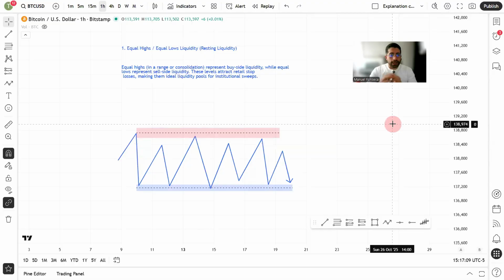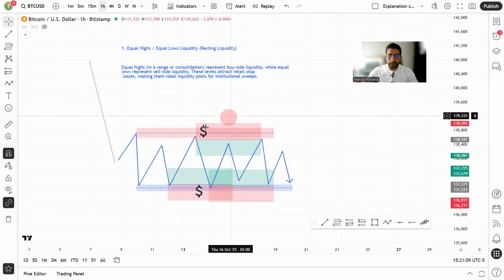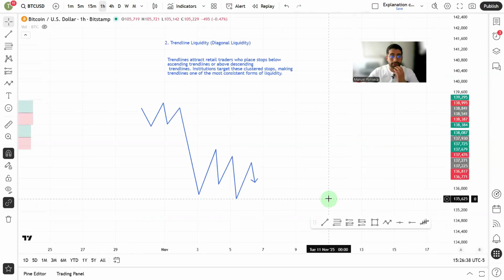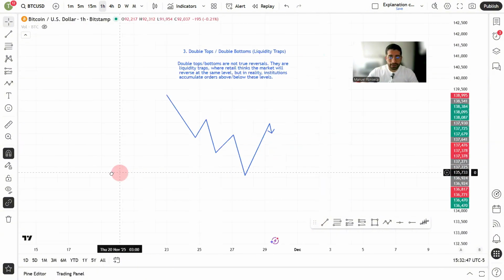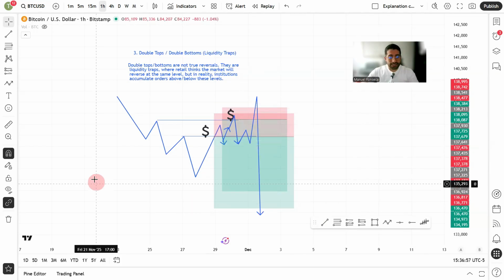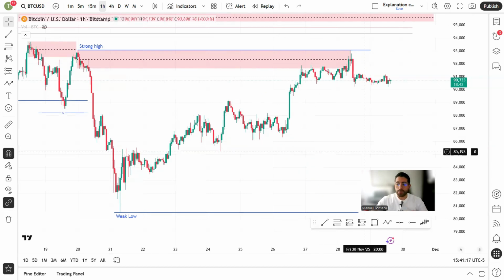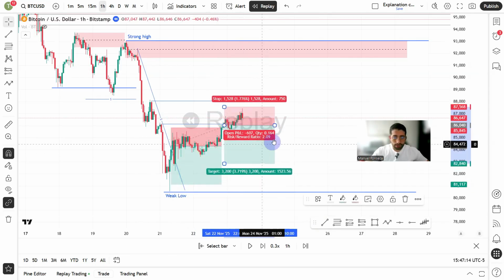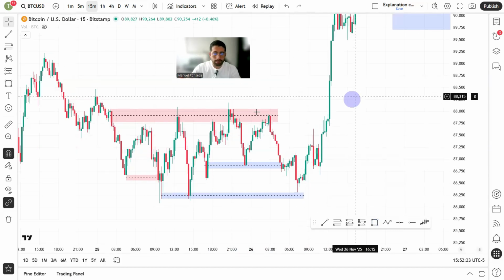Liquidity Is the Reason Forex Trends Down — Bearish Example Explained